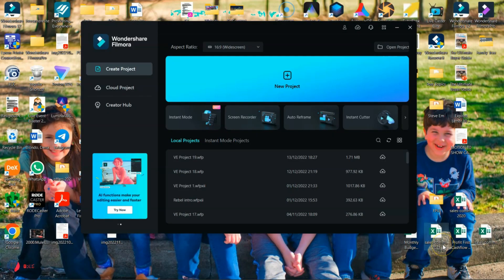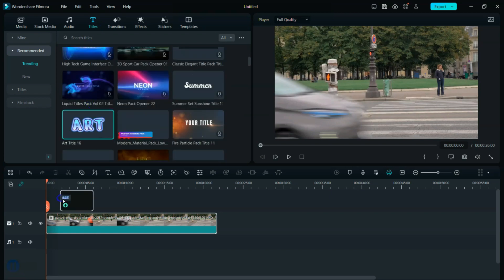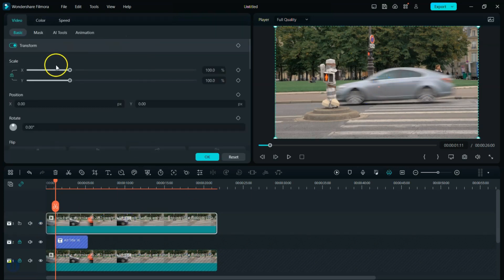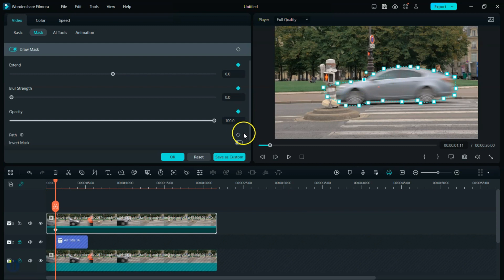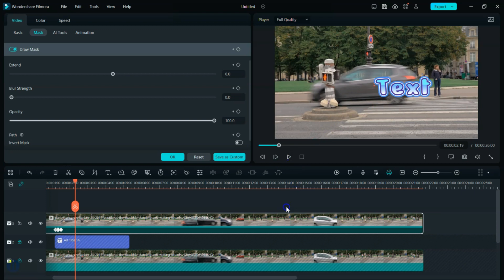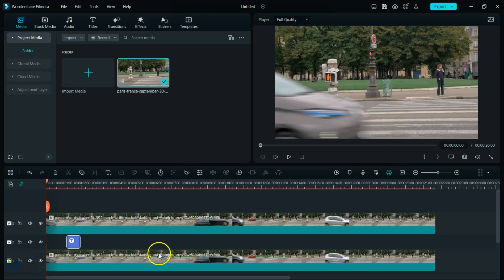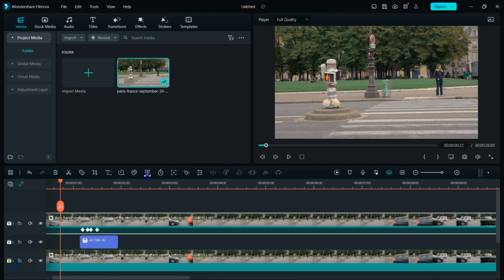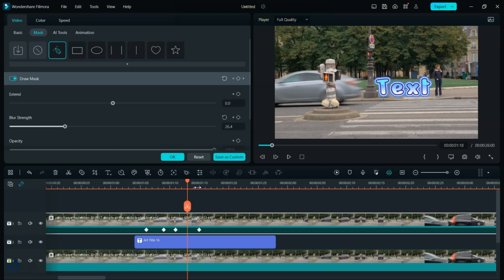Masking Draw Tool Tutorial - Unlock the Creativity of Filmora 12!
This tutorial will look at the Masking Draw Tool Tutorial - Unlock the Creativity of Filmora 12!

Aaron Bowman
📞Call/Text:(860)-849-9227